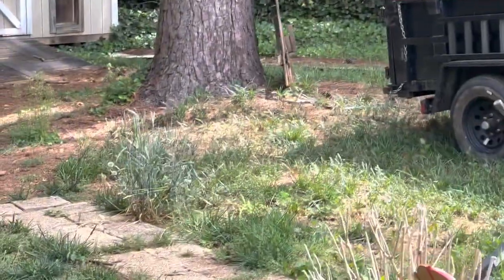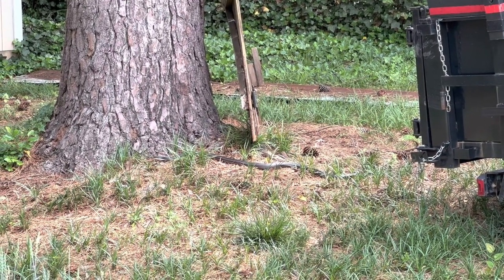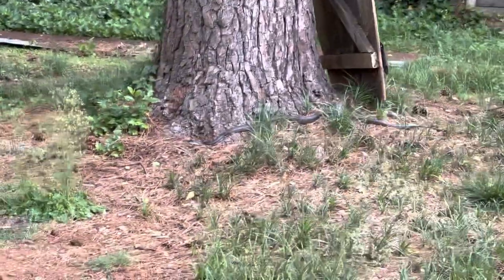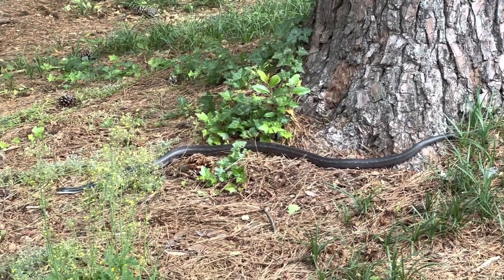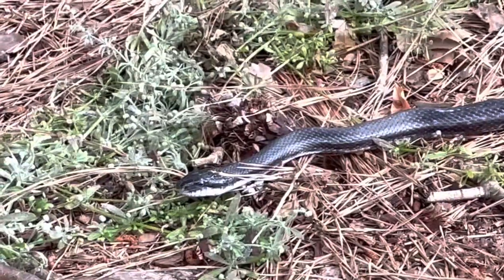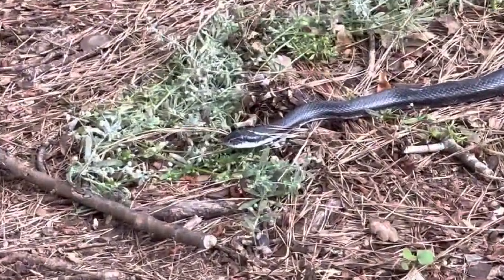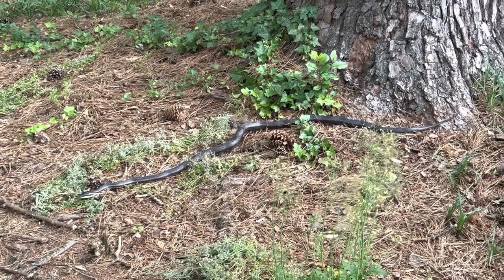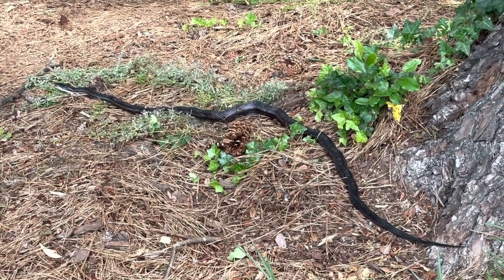BIG North Georgia Black Rat Snake on the Hunt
BIG North Georgia Black Rat Snake on the Hunt in Roswell Georgia. The Rat Snakes around here get pretty big. There are plenty of chipmunks and squirrels around my area so I'm hoping this snake will stay a while. If you see these snakes, don't harm them! They are non-venomous and help control rodents. No pet or person will ever be harmed by these snakes.